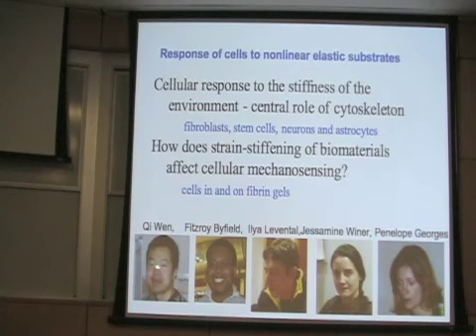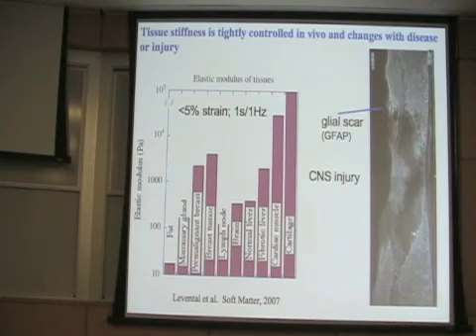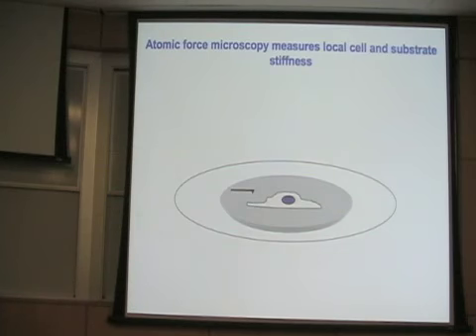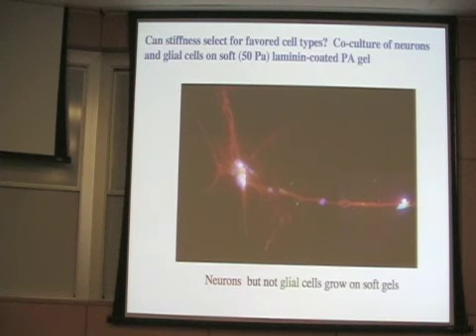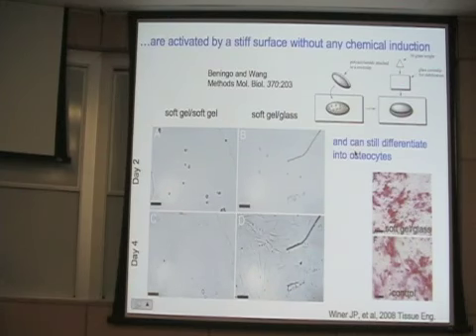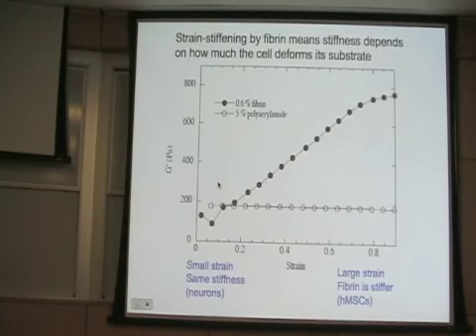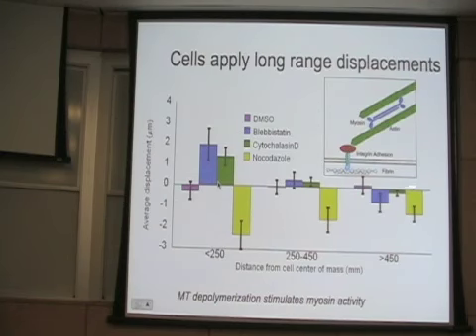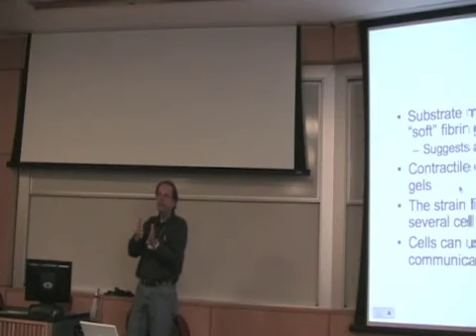Response of Cells to Nonlinear Elastic Substrates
This presentation discusses tissue stiffness and how cells react to this type of stress. In addition, the effects of gels on cell signaling are also examined.